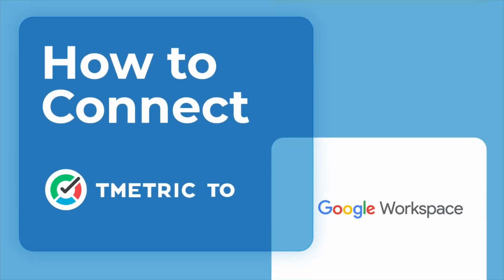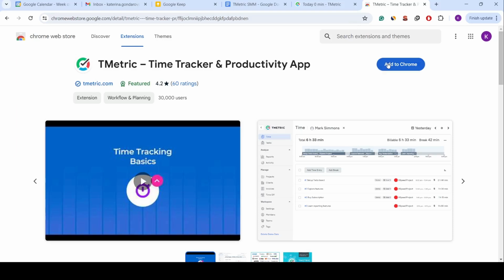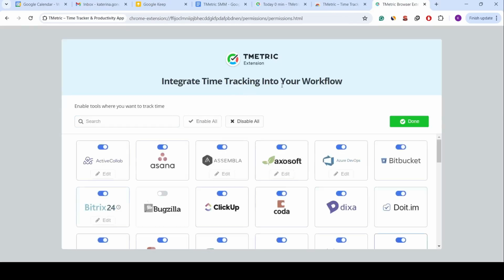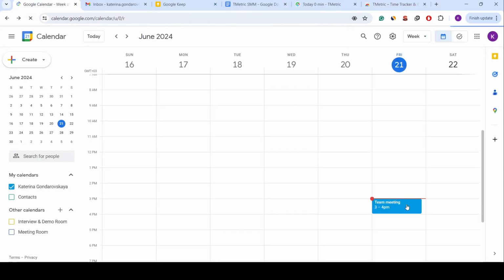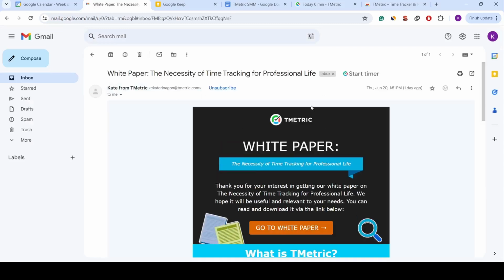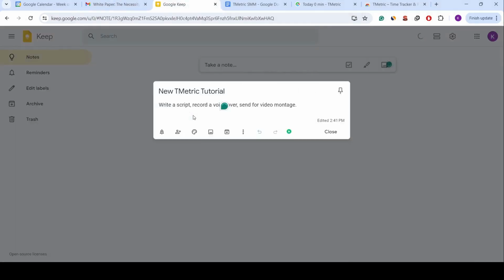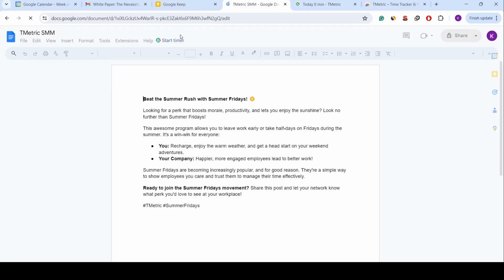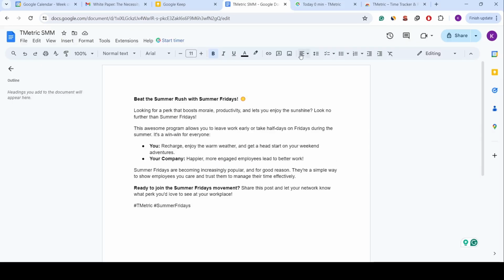How to Connect TMetric to Google Workspace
In this video, you will learn how to connect your Google workspace to the TMetric time tracker in three simple steps and track time with one mouse click.

Timestamps:
0:00 Introduction
0:10 How to install TMetric browser plugin
0:18 Time tracking in Google Calendar
0:26 Time tracking in Gmail
0:35 Time tracking in Google Keep
0:45 Time tracking in Docs